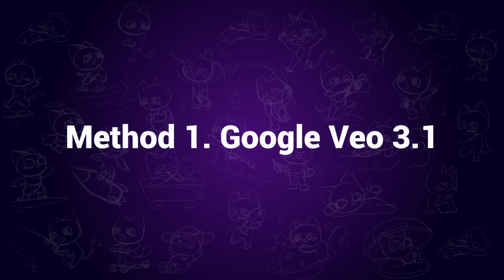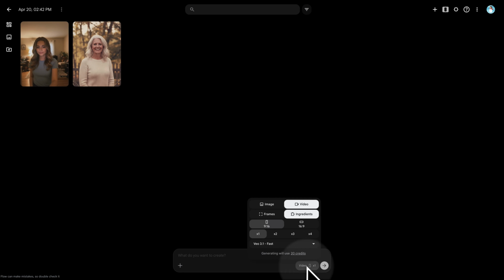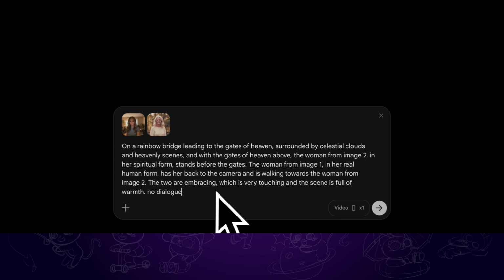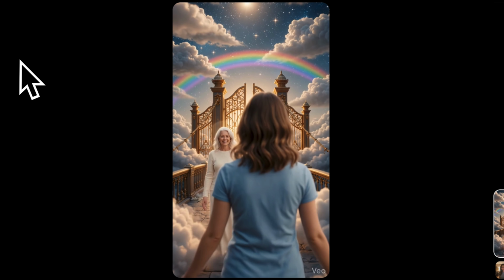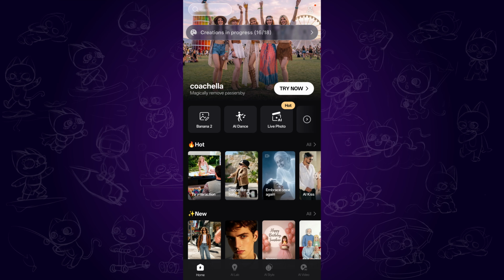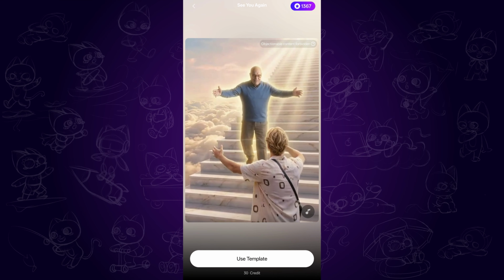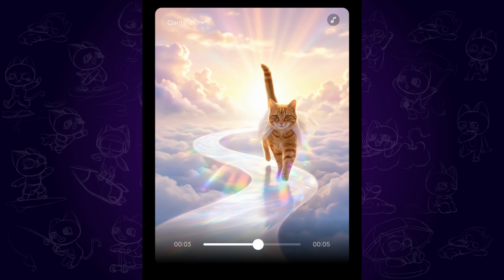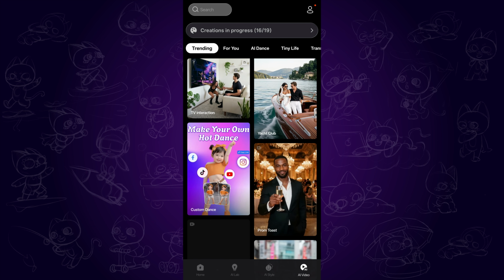How to Make AI Hug Video Free | AI Hug Lost Ones - AI Hugging Trend Full Tutorial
Tutorial on how to make AI hug video free. Hug lost ones or your beloved ones and pets using AI video generator. Here are the tools:

Chapters:
0:00 Intro
0:15 Method 1. Google Veo 3.1
1:02 Method 2. AI Marvels App